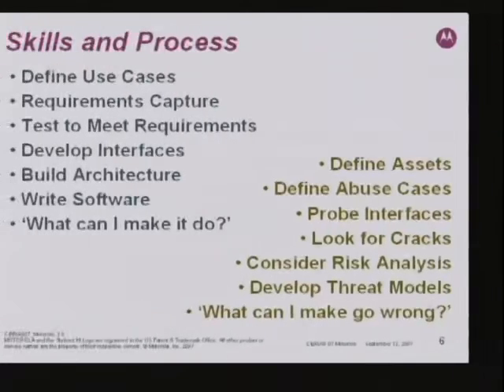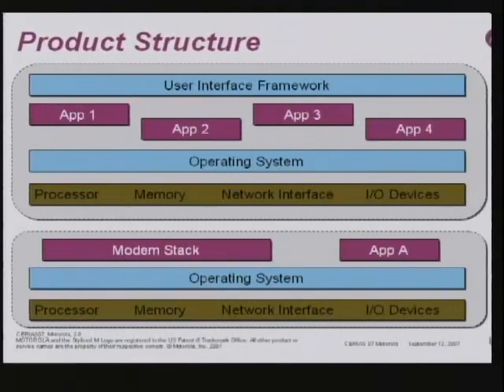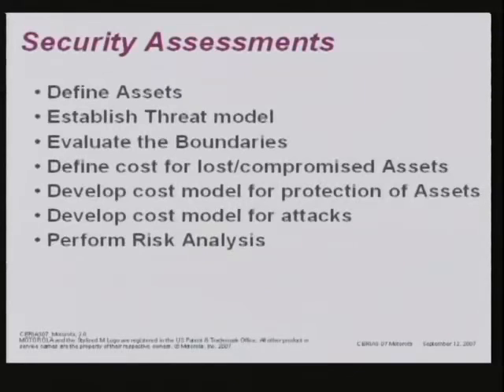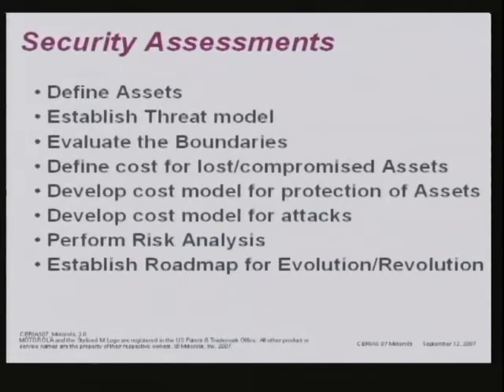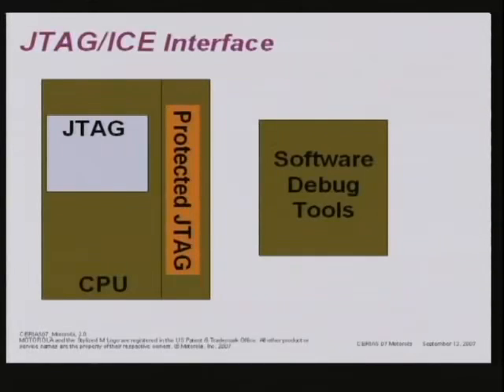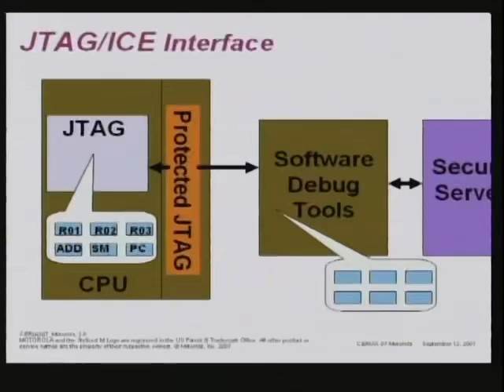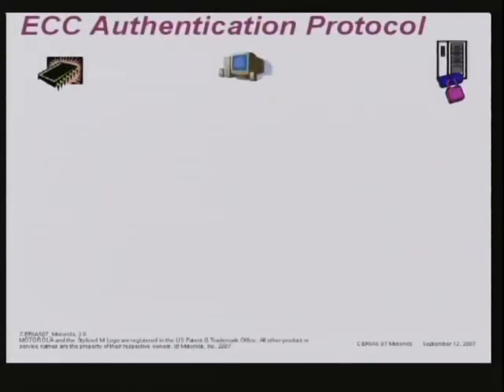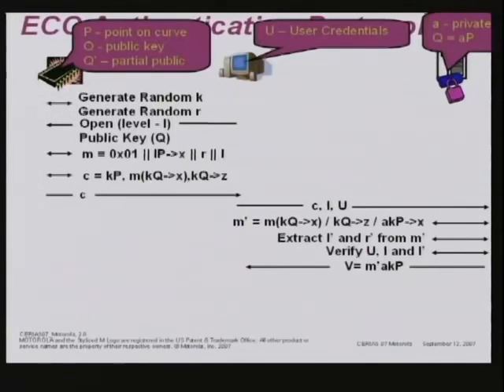Security issues within embedded software development